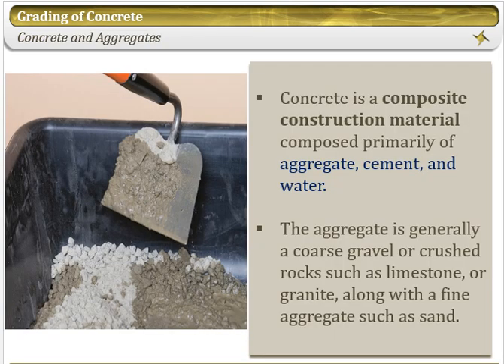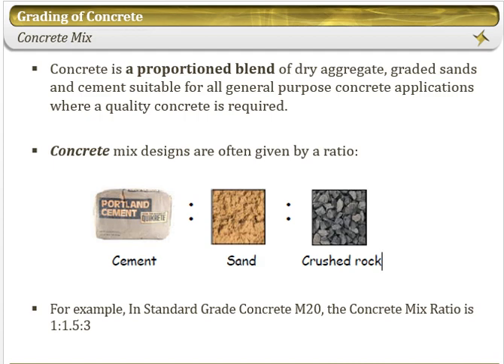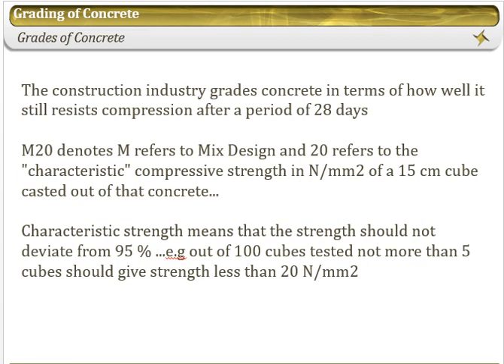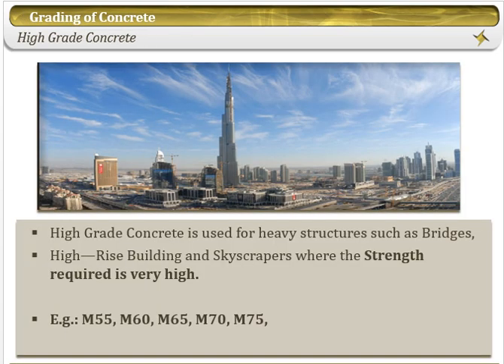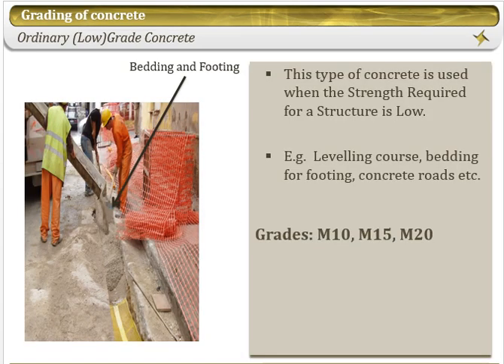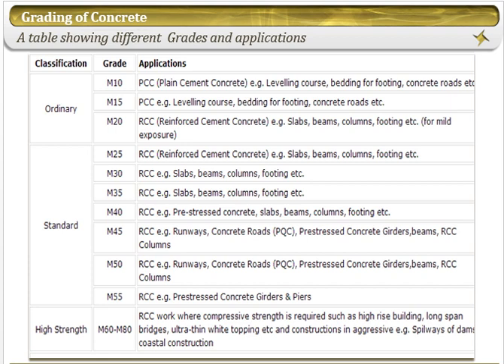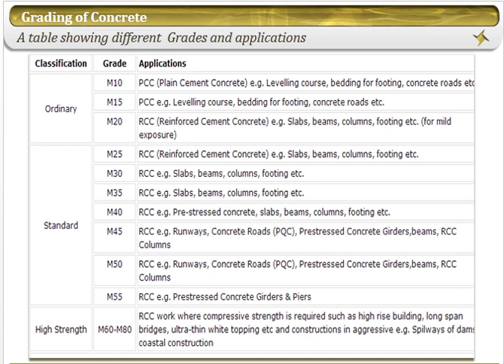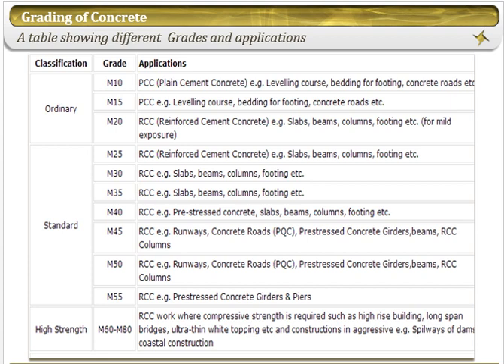Concrete Technology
Grades of concrete/CT/B.Tech/RTU/AICTE